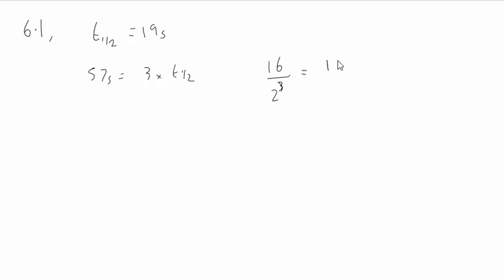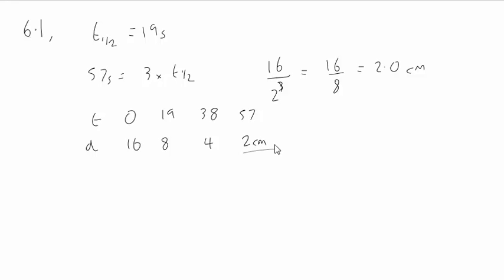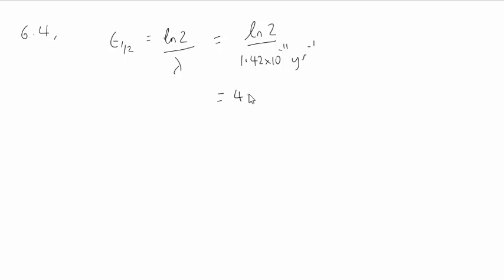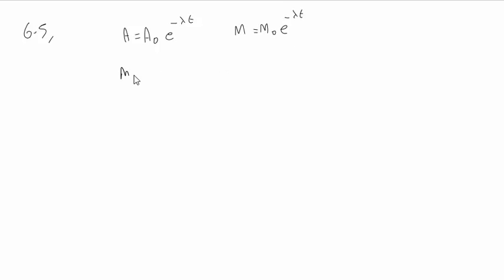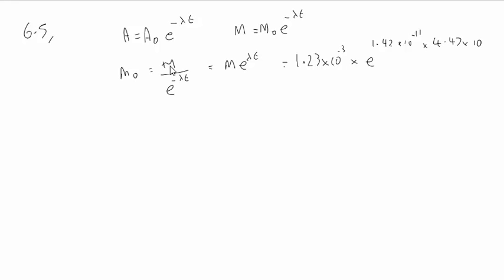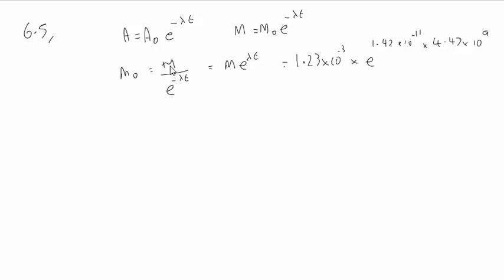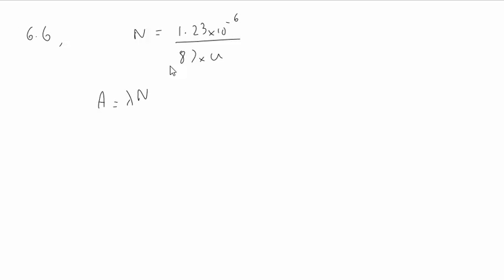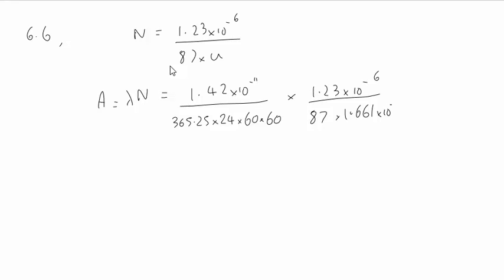AQA Paper 2 Jun 18 Q6